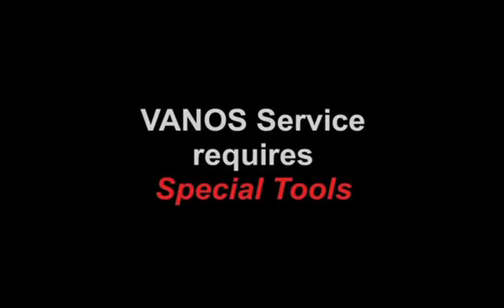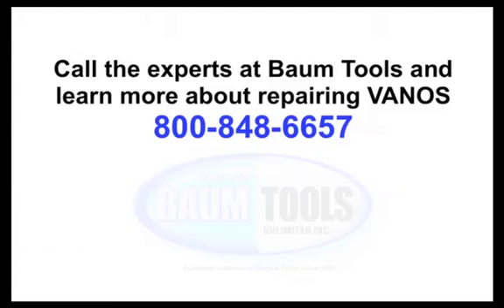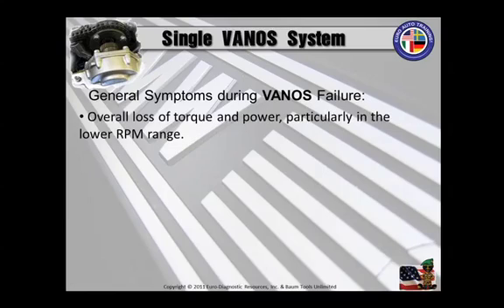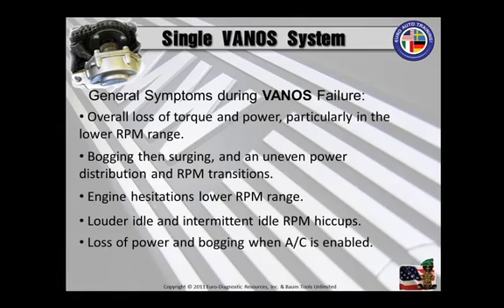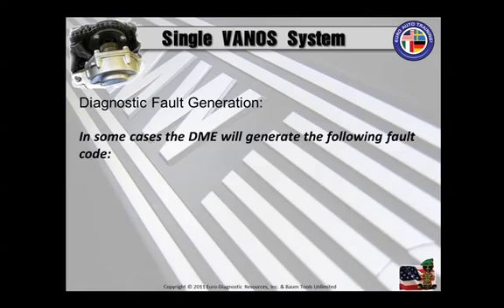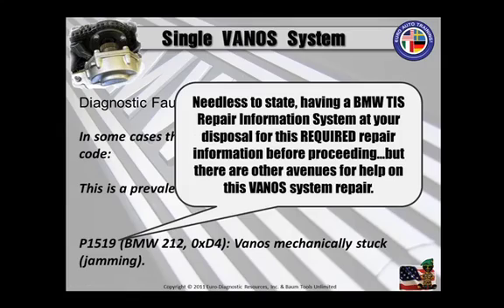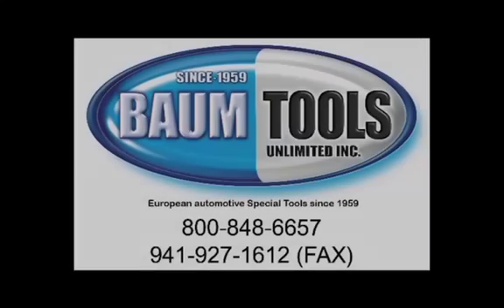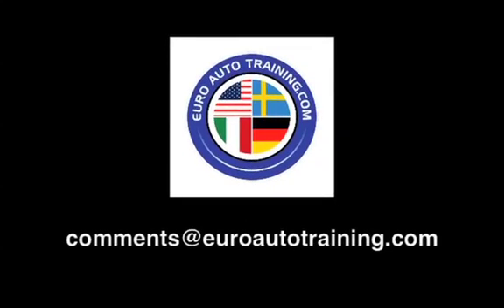VANOS - Chapter 4: VANOS Failure Symptoms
Here's Chapter 4 of our comprehensive eleven Chapter Single VANOS Service video, developed and presented by Angelo Campana. In Chapter 4 Angelo describes the symptoms that will tell you when a VANOS unit is failing. Visit EuroAutoTraining.com for more on demand training videos!